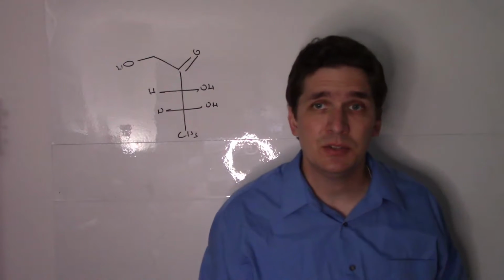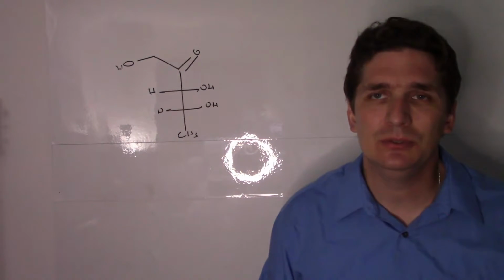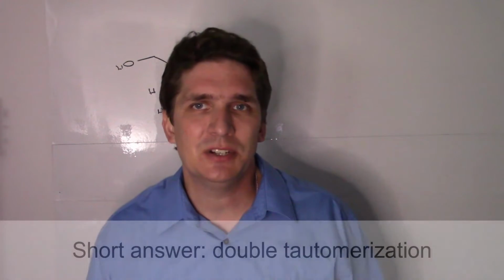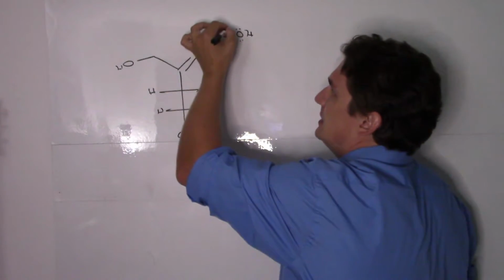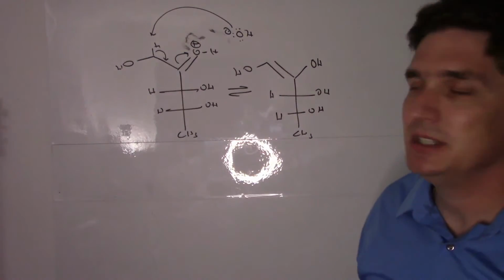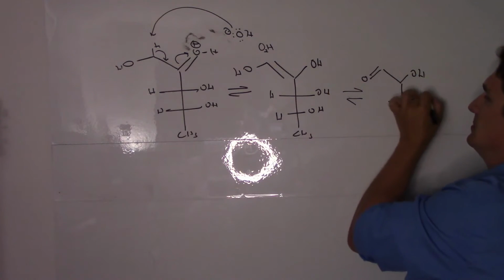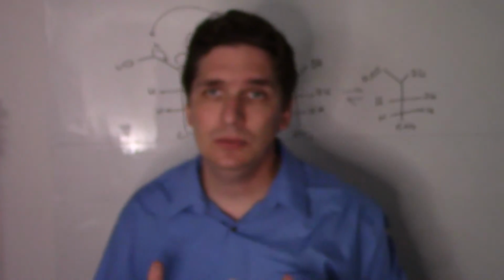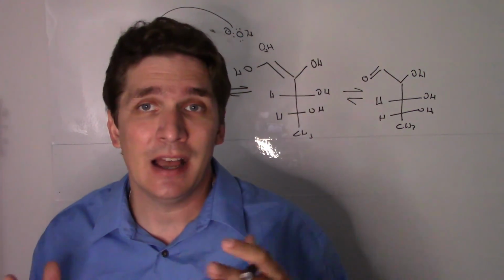Why Benedict's Solution Reacts with Ketoses